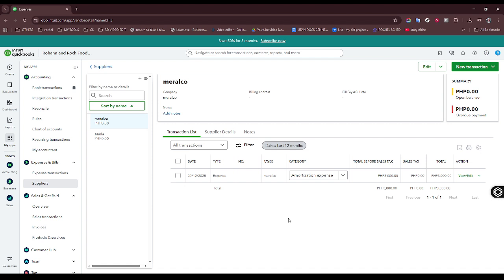How to Log In to QuickBooks Account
New to QuickBooks? In this beginner-friendly tutorial, you’ll learn how to log in to your QuickBooks account quickly and easily. Whether you’re using QuickBooks Online on your computer or the QuickBooks mobile app, this step-by-step guide will walk you through the entire process.

In this video, you’ll discover:
✅ How to access the QuickBooks login page
✅ How to log in with your Intuit ID or Google account
✅ Troubleshooting tips if you forget your password
✅ Pro tips to keep your QuickBooks account secure

This guide is perfect for small business owners, freelancers, and accountants who are just starting out with QuickBooks.